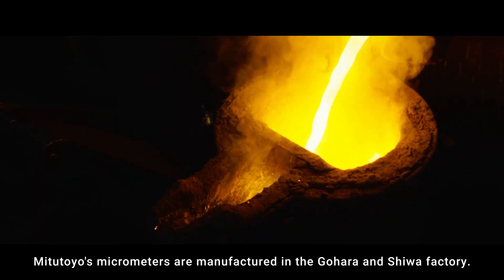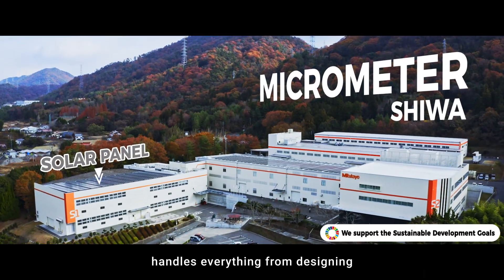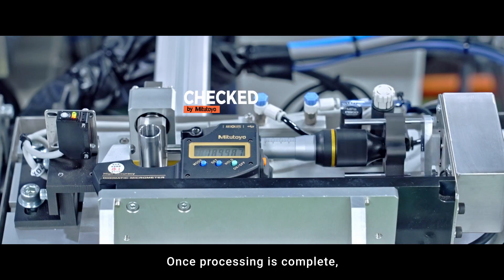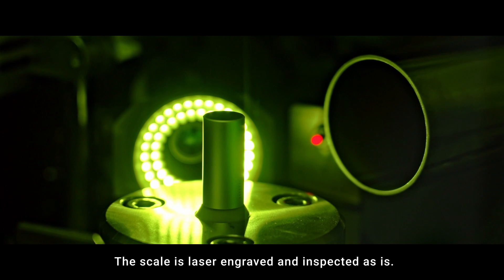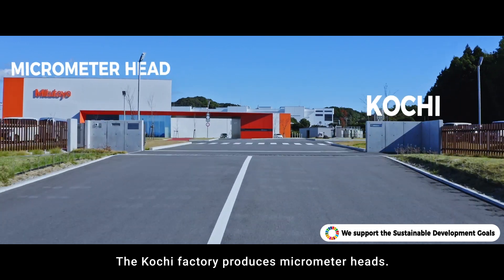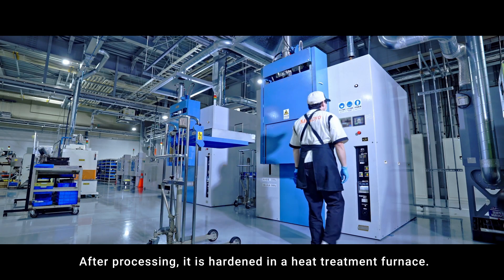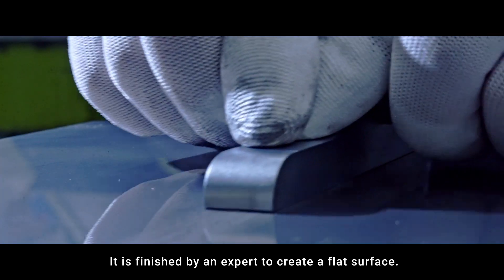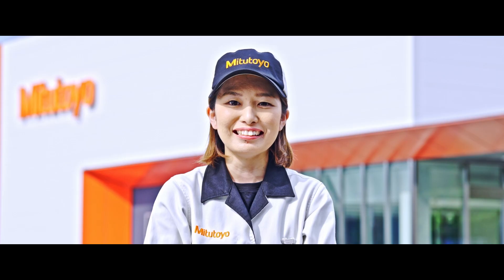Inside Mitutoyo’s Micrometer Factory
Take a tour of Mitutoyo’s advanced micrometer production, where precision and automation drive quality. From mold design to final inspection, see how the Gohara, Shiwa, and Kochi factories handle each step—molding, plating, laser engraving, and assembly—all in-house. Discover how robots streamline frame and spindle processing, and how expert inspectors ensure every micrometer meets exacting standards. Dive into the craftsmanship and technology shaping the future of precision measurement.